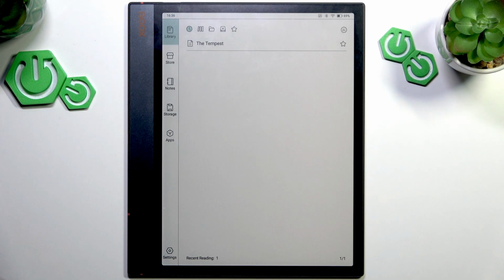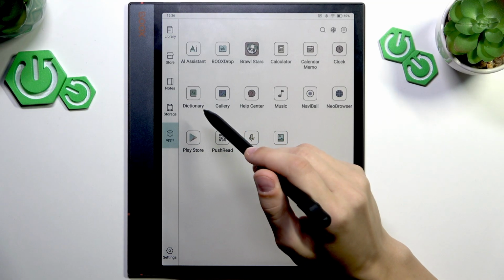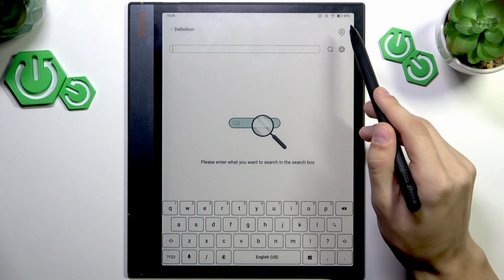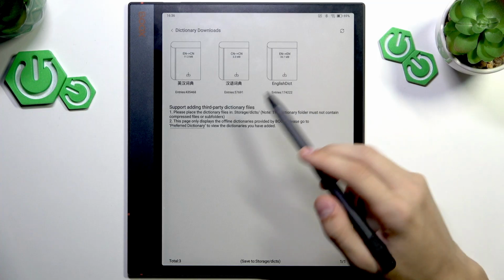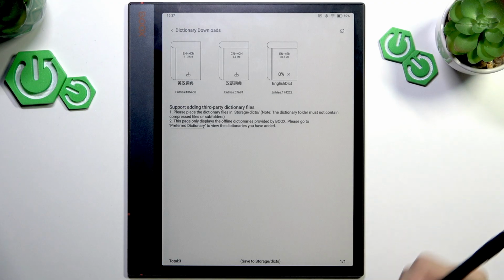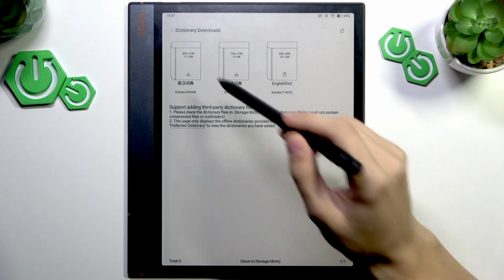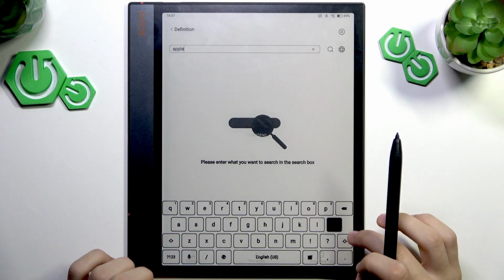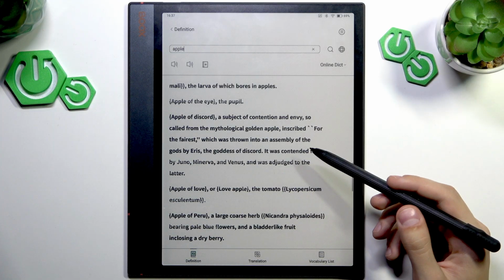ONYX Boox Note Air 3 C – How to Access Dictionary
If you want to use the dictionary feature on your ONYX Boox Note Air 3 C, this video will show you exactly how to access and set up dictionaries on your device. Learn how to open the apps tab, find the dictionary app, download new dictionaries, and even import third-party dictionary files. With these steps, you can quickly look up word definitions and make the most of your ONYX Boox Note Air 3 C for reading and studying. Whether you need to translate, define, or expand your vocabulary, this guide will help you get started with the built-in dictionary function on your ONYX Boox Note Air 3 C.

How to access the dictionary on ONYX Boox Note Air 3 C?
How to download and install dictionaries on ONYX Boox Note Air 3 C?
How to import third-party dictionaries on ONYX Boox Note Air 3 C?

0:00 Introduction
0:08 Open the Apps Tab
0:18 Access the Dictionary App
0:33 Download a Dictionary
0:49 Import Third-Party Dictionaries
1:01 Download and Manage Dictionaries
1:11 Search for Word Definitions
1:25 Example Search and Results
1:33 Outro